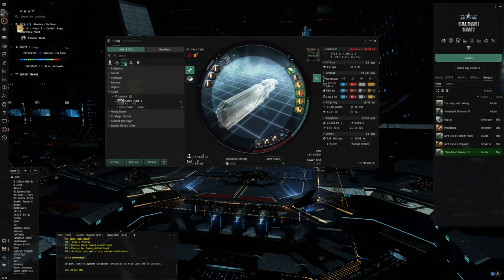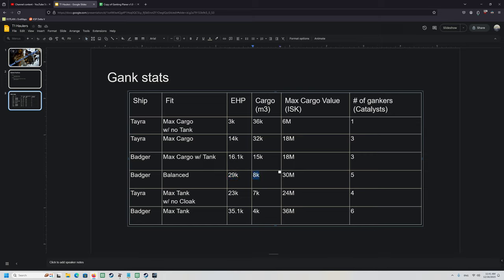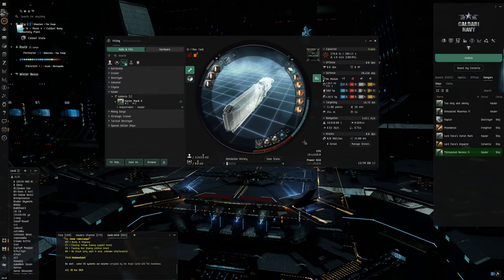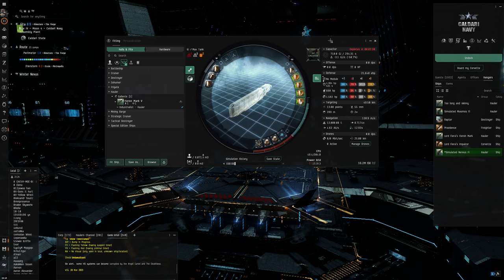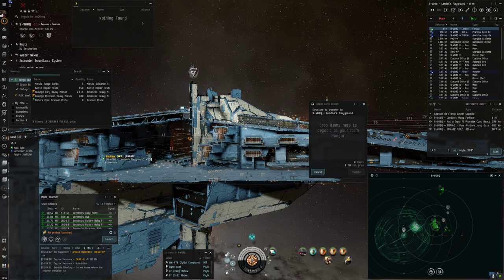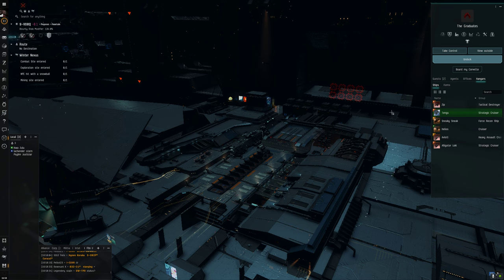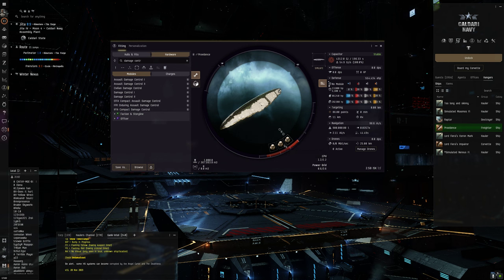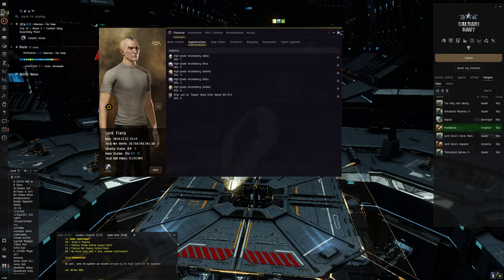Eve Online | So you wanna be a better Space Trucker?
In this lesson I talk about getting started as a brand new hauler, T1 hauling ships, expected startup cost. I also address some comments and questions from my first video such as delivering to a blacklisted citadel, webber alts (for freighters), fitting restrictions for freighters, and implants.

0:00 Intro
0:57 T1 Hauling Ship Fit Summary
6:26 Ganking Calculator
7:53 T1 Hauling Ship Fits (Caldari)
13:20 How much ISK do you need to start hauling?
15:46 Correction to "So you wanna be a Space Trucker" with regard to completing contracts in blacklisted citadels
16:30 How to drop off packages to citadels you cannot dock to
18:03 Webber Alts
23:52 Freighter Fitting restrictions (why not use a Damage Control?)
25:37 Suggested Implants (Nomad vs Ascendency) **Note there is no such thing as High-Grade Nomads, I mispoke!
29:31 Conclusion

[Badger, Balanced Fit]

Mark I Compact Reactor Control Unit

50MN Y-T8 Compact Microwarpdrive
Large F-S9 Regolith Compact Shield Extender
EM Shield Hardener II
Thermal Shield Hardener II
Kinetic Shield Hardener II
Explosive Shield Hardener II

Medium Thermal Shield Reinforcer I
Medium Kinetic Shield Reinforcer I

[Tayra, Balanced]

Mark I Compact Power Diagnostic System

Medium Ancillary Current Router I
Medium Cargohold Optimization I

[Tayra, Max Cargo]